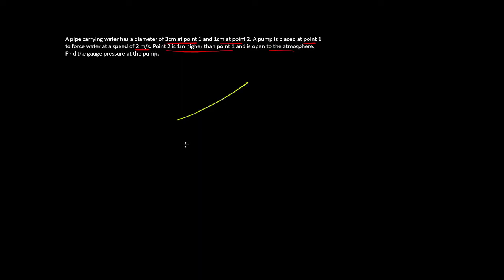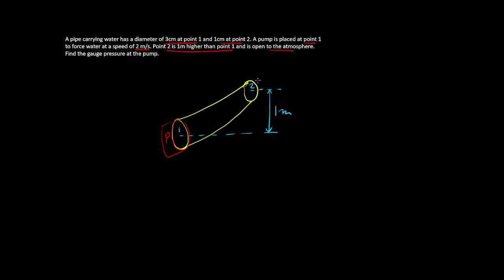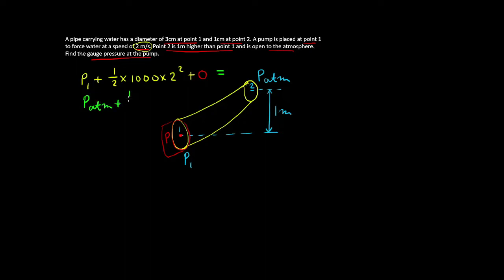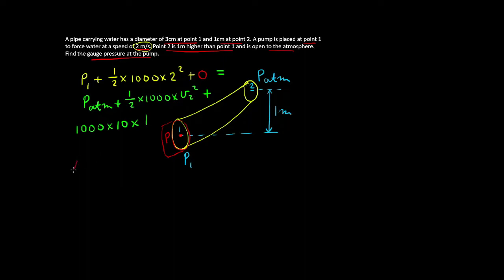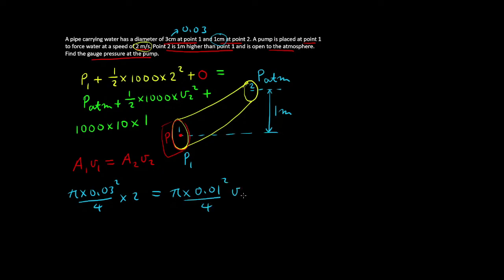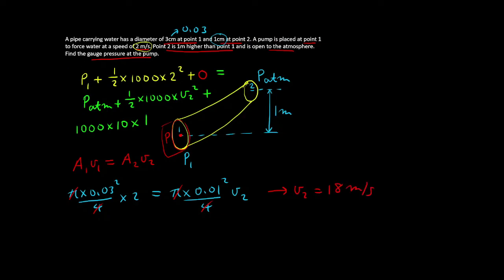Bernoulli's equation, example, fluids - Physics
Physics video, worked example on Bernoulli's equation for fluids.